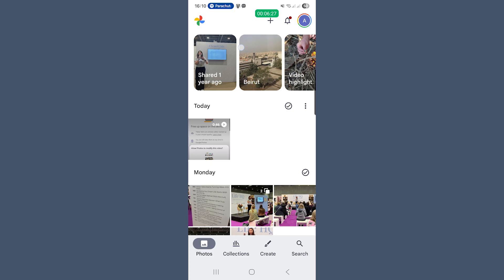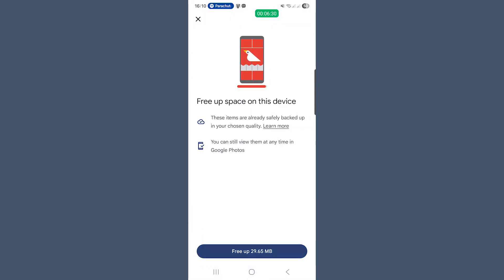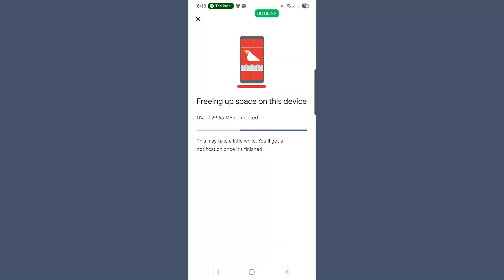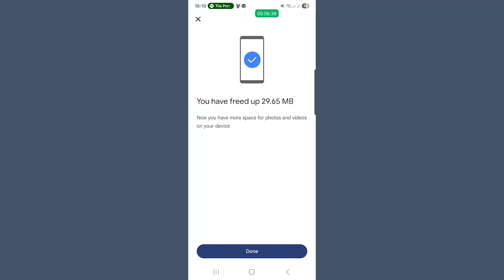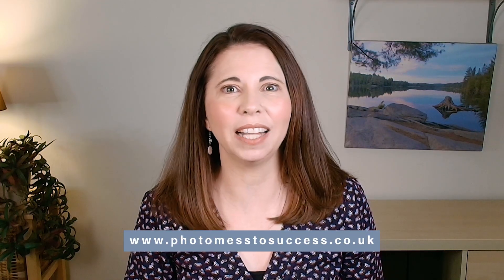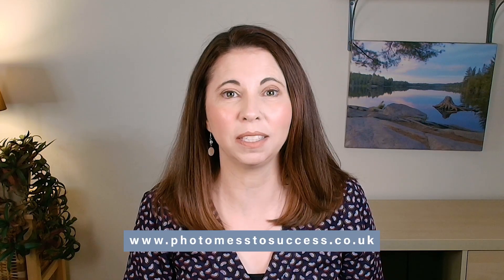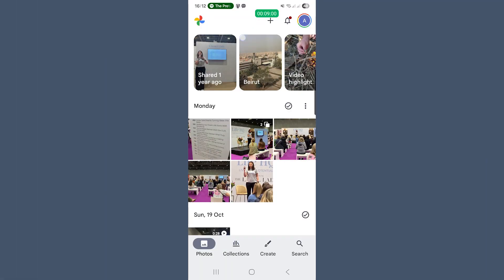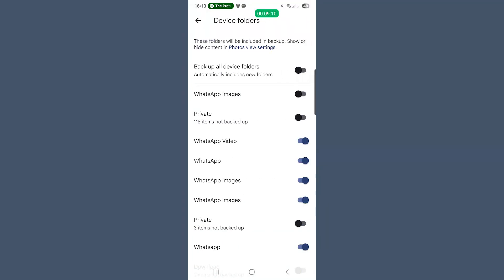How Google Photos actually works to sync and manage your phone storage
Have you ever wondered what really happens when you delete a photo on your phone when you’re also using Google Photos? Does it vanish everywhere? Does it stay safely in the cloud? Or can you delete it from your phone to free up space without losing it forever?
In this video Amanda Littlecott The Photo Organiser breaks down exactly how Google Photos syncs your images, what each kind of delete actually does, and how to safely use Free Up Space without risking your memories.

CHAPTERS
 00:00 - Intro
 00:46 - How Google Photos Sync Works
 01:42 - What Happens When You Delete a Photo
 03:25 - Using Free Up Space Safely
 05:30 - Why Some Photos Don’t Back Up & How to Fix It
 07:05 - Bonus Tip: My Daily Delete Workflow
 08:27 - What Next…

⚙️ TOOLS & SERVICES I CURRENTLY USE & RECOMMEND ⚙️
DUPLICATE FINDING